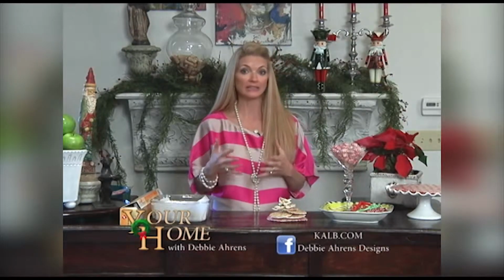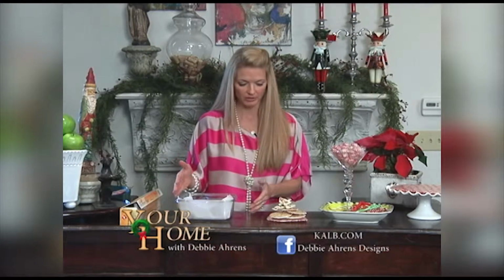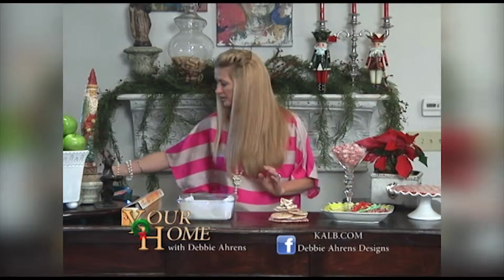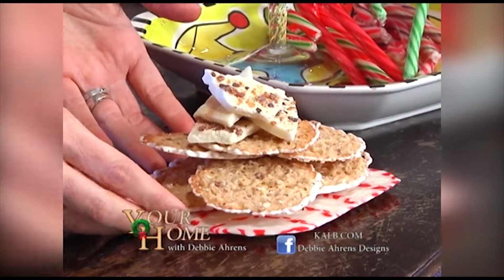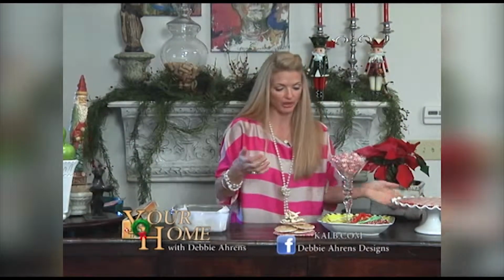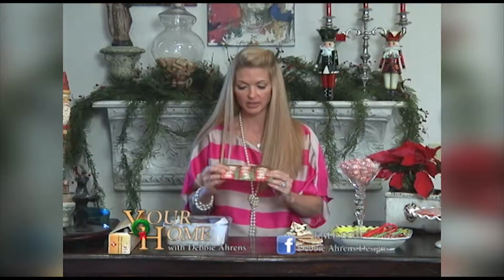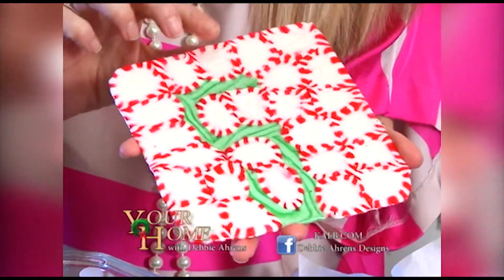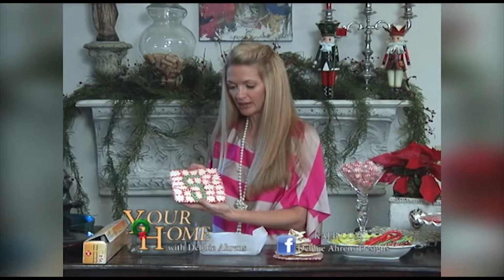Your Home: Holiday DIY Peppermint Platters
12-24-14

Learn to make these delicious and functional peppermint platters!